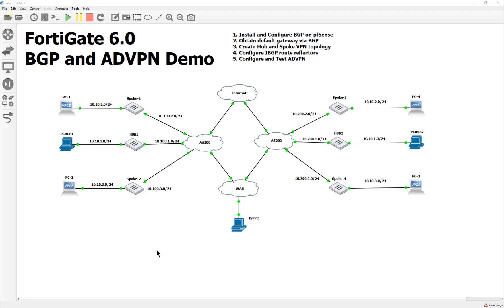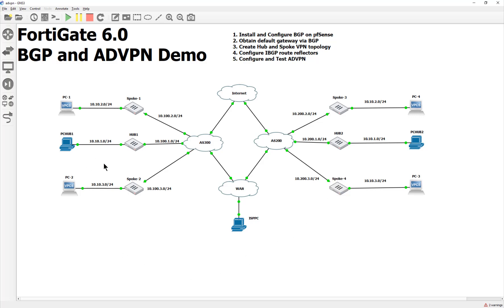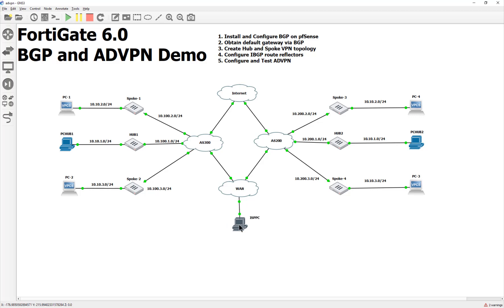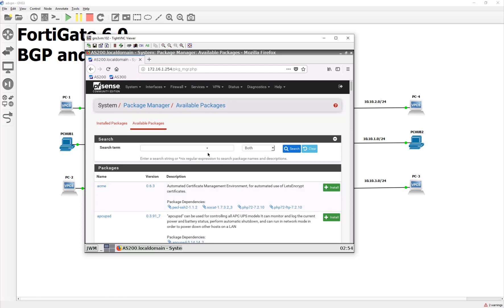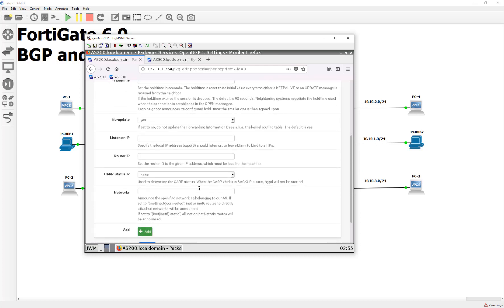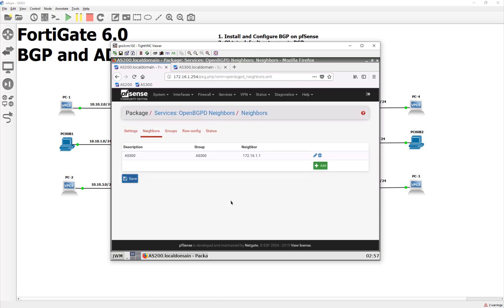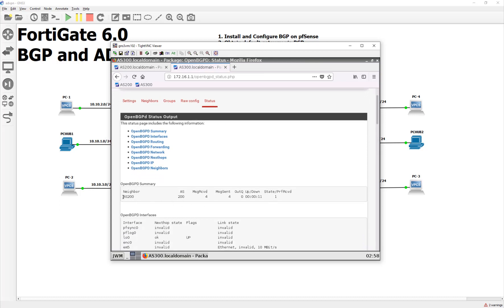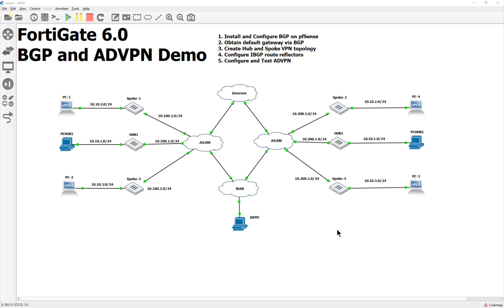1. How to Install and Configure BGP in GNS3 using pfSense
First video in a new demo. This one is simple, we are configuring BGP on 2 pfSense VMs so we can send routes to the FortiGate later on.